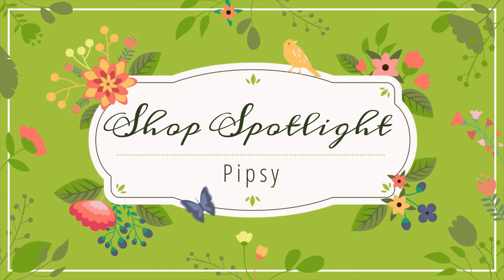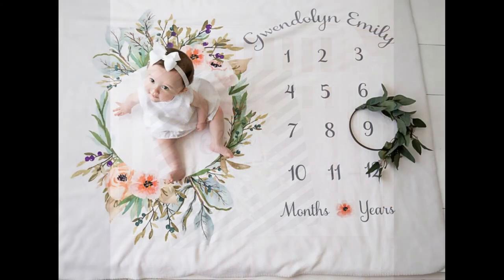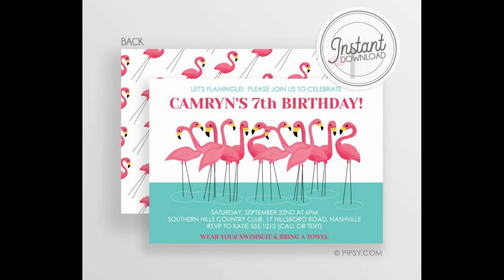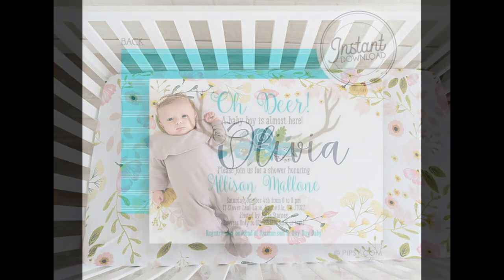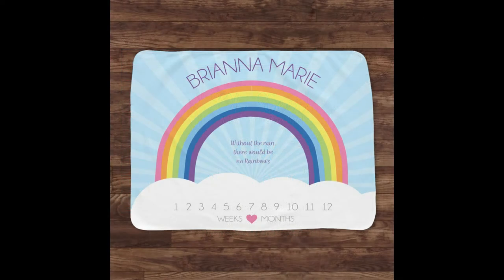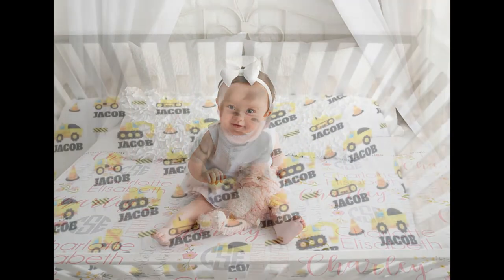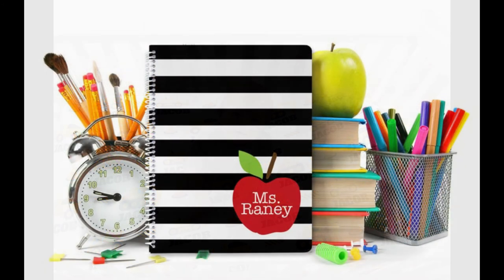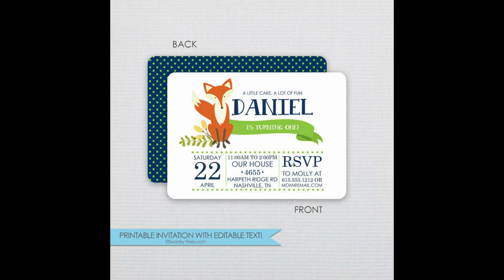Shop Spotlight - Pipsy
Hey Friends, Thanks for stopping in!

Every day I'm inspired by the talent and designs of handmade artists and makers.

Today's shop feature is Pipsy. It's run by Elizabeth and Kimberly out of Nashville TN. They carry a wide variety of gifts, party supplies, and more.

If you see an item you can't live without or want to see more of what's featured in their Etsy shop you can find links to their shop and items on our blog